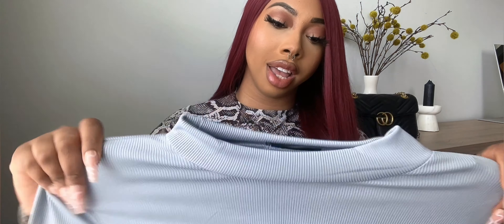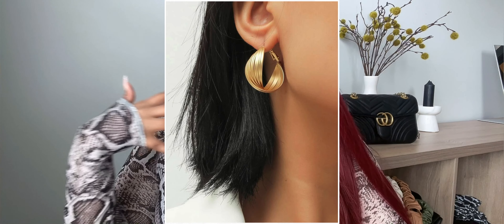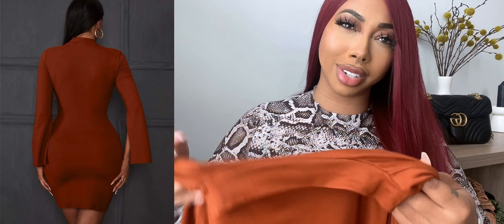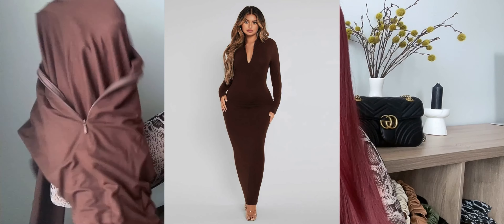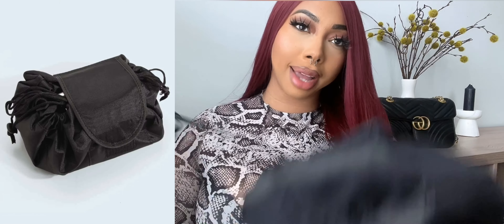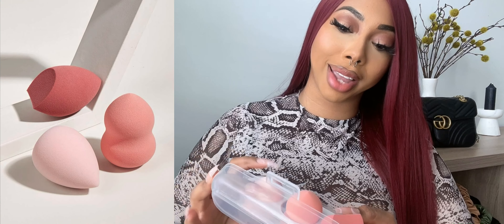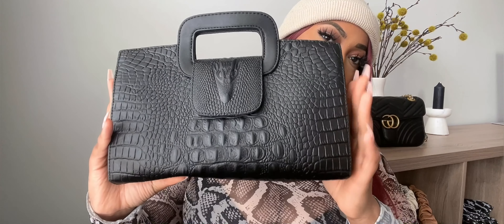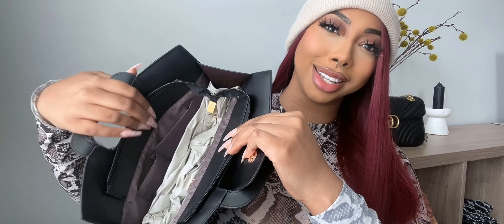SHEIN Haul $100+ | Spring Basics 2022! *Clothing and Accessories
SPRING SHEIN HAUL | 15+ Items | TRENDY AFFORDABLE CLOTHES AND ACCESSORIES

Mock Neck Cut-out Rib-Knit Slim Crop (Dusty Blue) $10

SHEIN SXY High Neck Cut Out Front Crop Tee $10 (SIMILAR STYLE)

Solid Zip Up Puffer Coat (Black) $39 (Similar Style)

Croc Embossed Satchel Bag $24.00
SOLD OUT